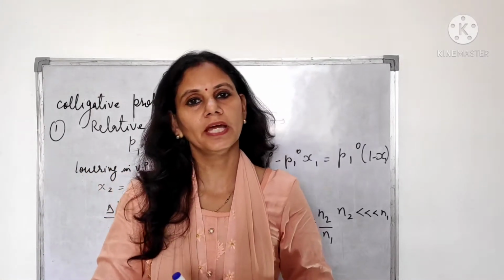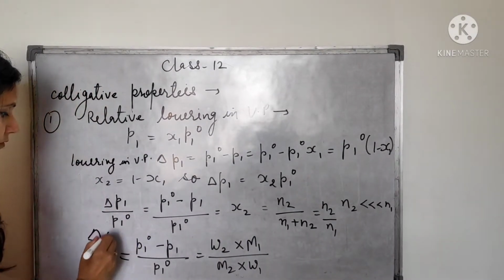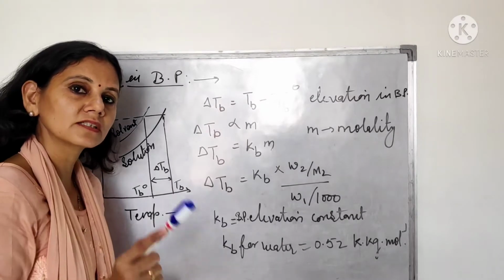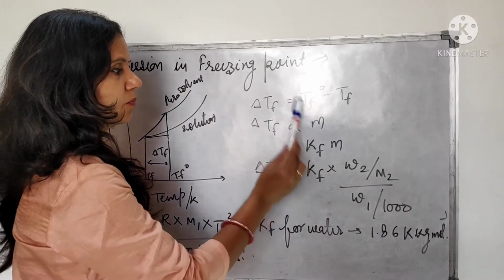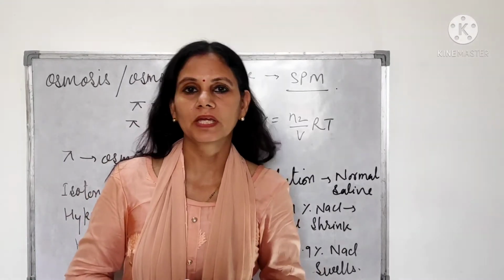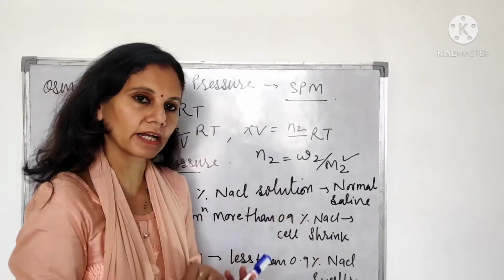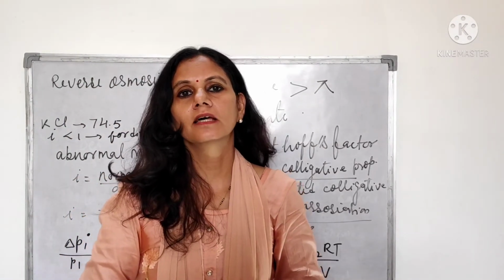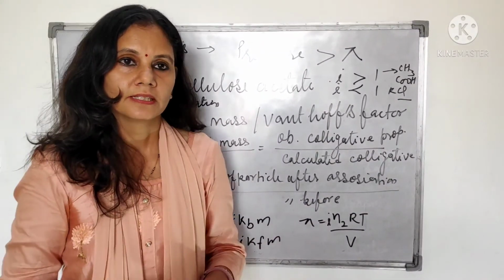CLASS 12TH | CHEMISTRY | CH -2 | PART -4 | BY - HINA JANGID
Hello children this video is about class 12th , chemistry chapter 2,  part 4 , all previous parts of this chapter is uploaded on my channel ☺️

Topics covered-
* Colligative properties
* Relative lowering in vapour pressure
* Osmosis
* Osmotic pressure
* Abnormal molar mass